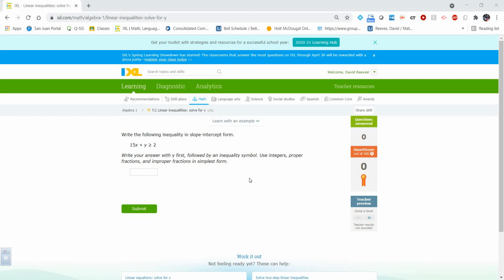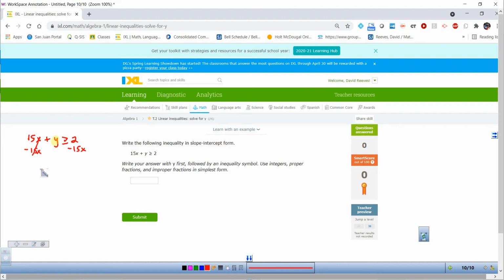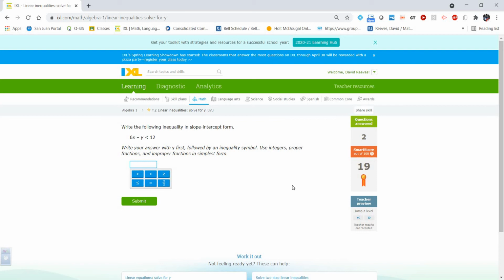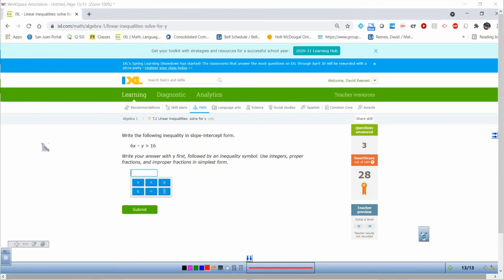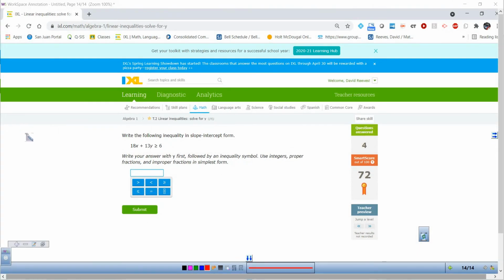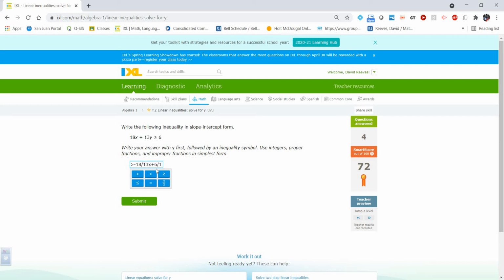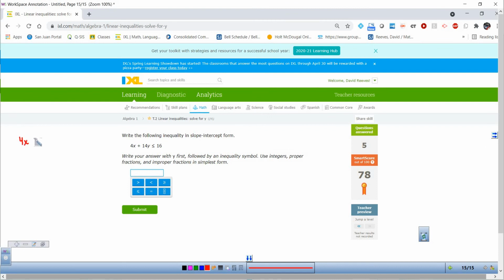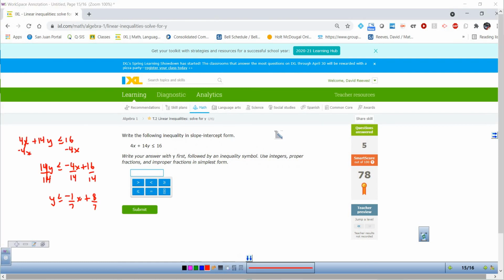Solving Inequalities in 2 Variables for Y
Mr. Reeves shows how to solve inequalities in 2 variables for y.